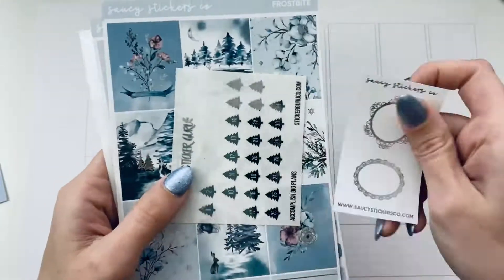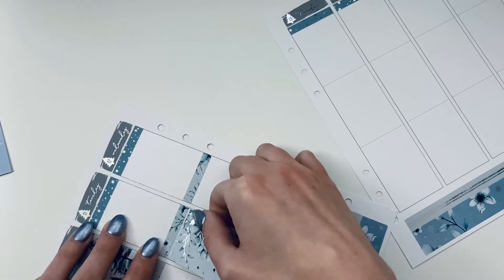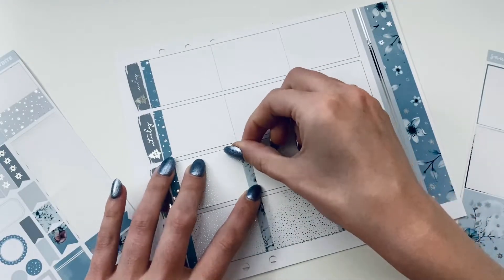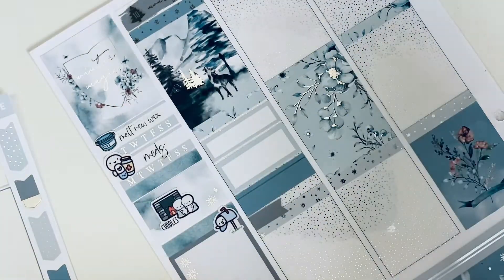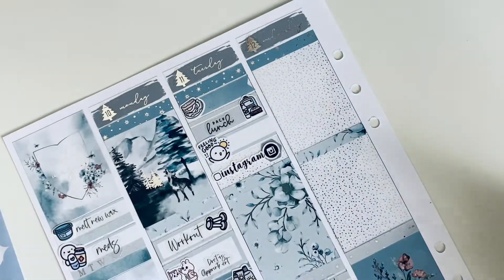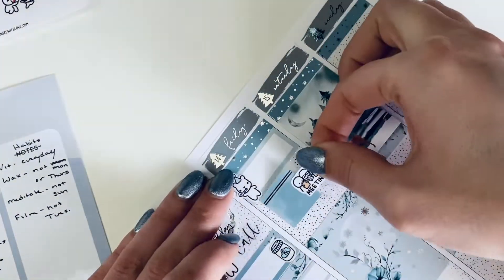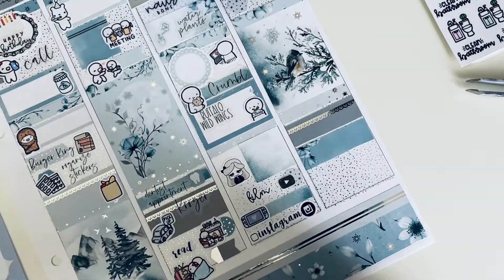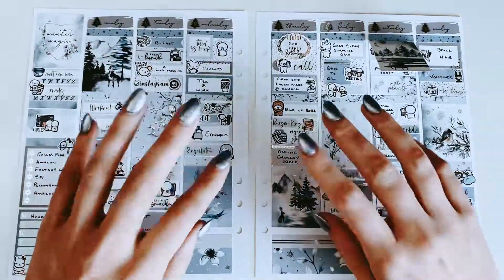Memory Plan With Me | AE A5W | Jan 10-16 2022 | ft. Saucy Stickers Co